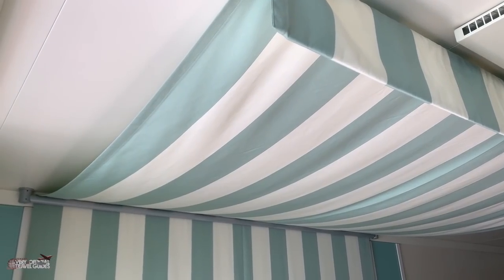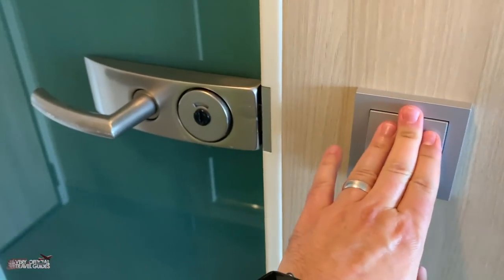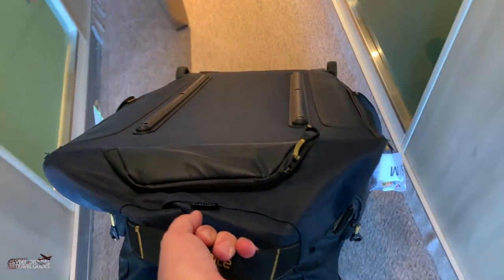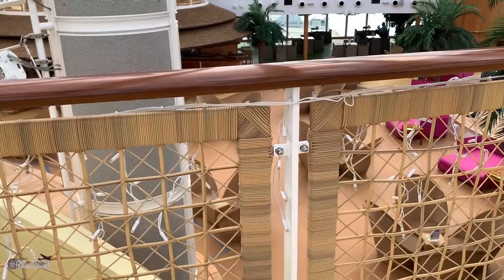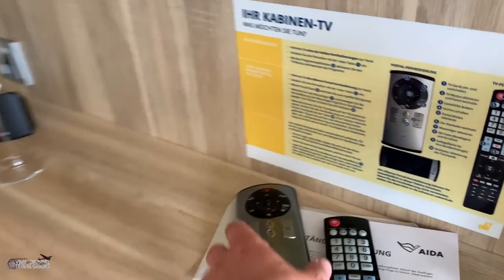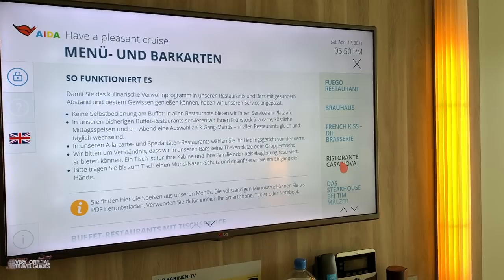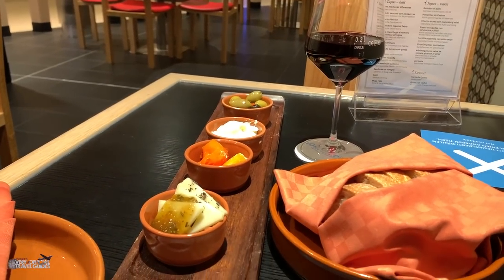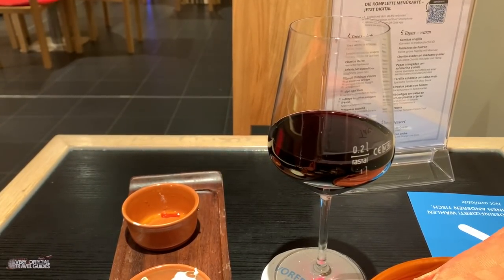American on AIDA - Traveling to the Ship in Spain, April 2021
Here in Europe, cruising has been happening since last summer. In this first episode of this series, I fly from Hamburg, Germany, down to Las Palmas, Spain, (on the island of Grand Canaria), to board the AIDAperla cruise ship. AIDA is the German brand of the well-known cruise line; Carnival. We take a quick look around the cabin, the pool area, and have some food.

My Cameras and other tech:

My Canon 80D Camera:

I also use a GoPro:

Shure External Microphone for Filming with iPhone:

Rode External Microphone for Filming with DSLR:

SeaGate External Hard Drives:

Apple Watch Leather Strap (an updated model):

Luggage:

The BEST Luggage I've ever had:

Waterproof SuperDry Backpack:

Other stuff I can recommend, (or wish I had):

Ultimate Disneyworld Fan Monopoly Set:

Awesome Water Shoes (so you don't gash your foot open like I did):

Hilarious (and Rated-R) Disney Game:

The Best, Non-Greasy Sunscreen for your Face, (luxury price, but there is nothing better IMO. I hate feeling greasy and shiny all day in EPCOT :-P):

Link for UK:

Link für Deutschland: